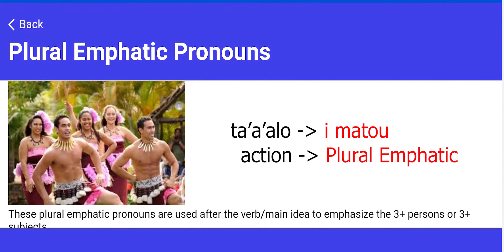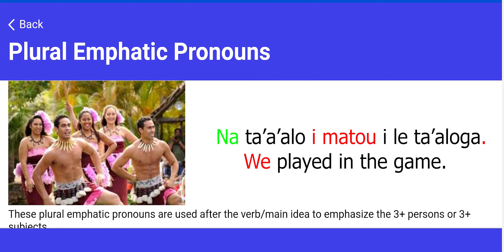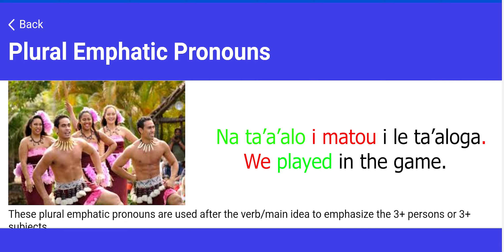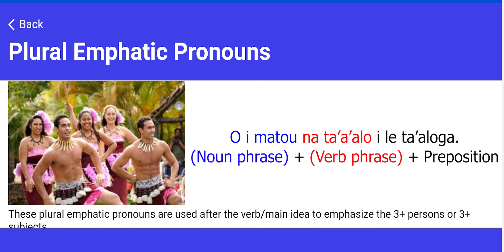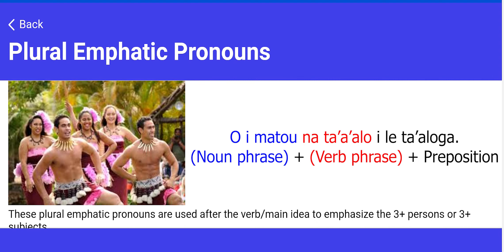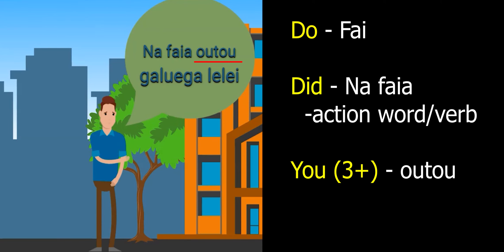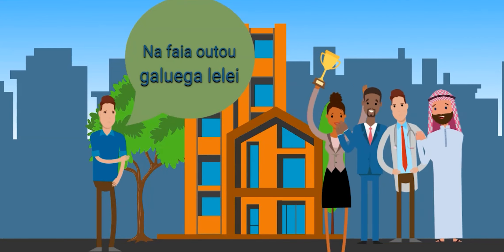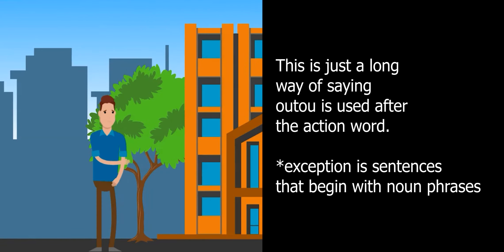Samoan language for beginners Samoan Plural Pronouns for 3 or More People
Learn the pronouns used for 3 or more people in Samoan, when to use them, and how.